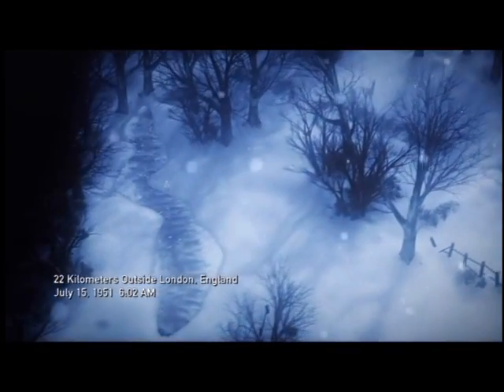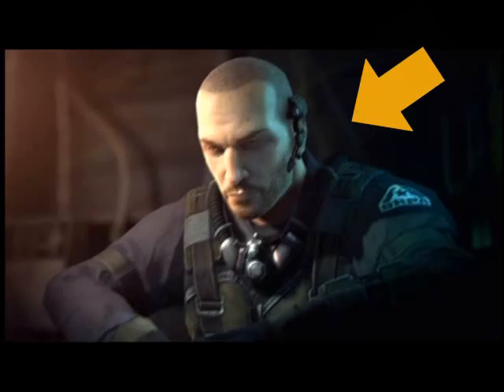Resistance 2 Review PS3 from Renegade Reviewers DVD!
I create reviews, skits, commentaries, and rants covering various topics -
mostly about video games and geek culture.
But really it is my channel and I do what I want.

Touch it. Touch my end.

I sometimes add bloopers or easter eggs at the end.
Also you should encourage others cause I am a proud to wh*re myself out and I love it.